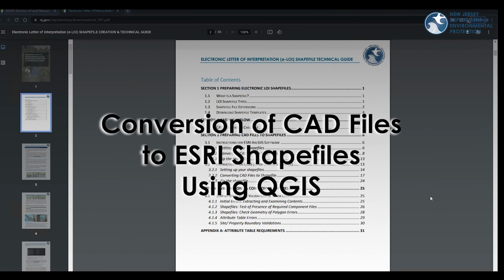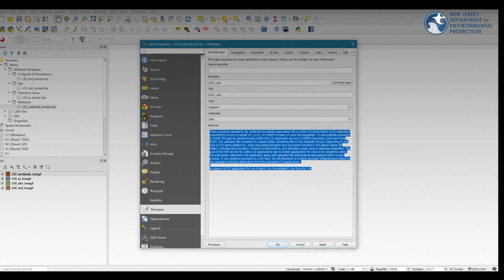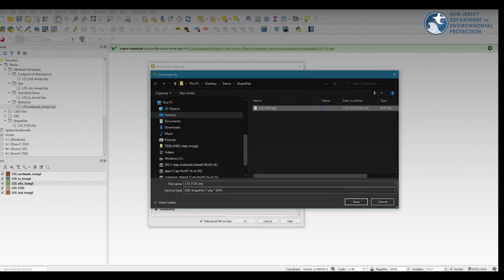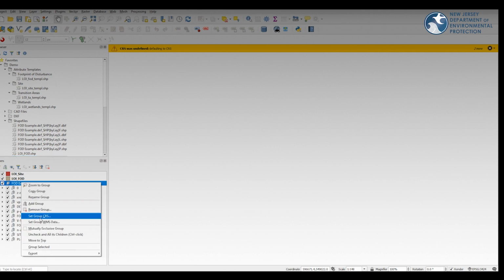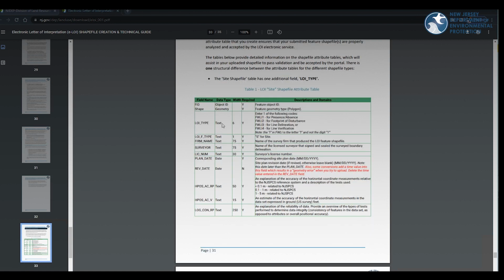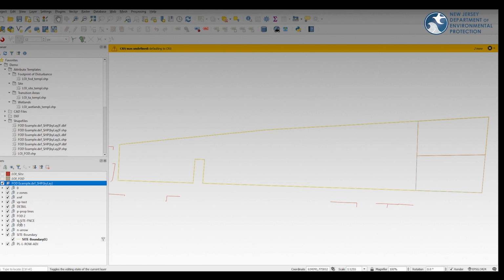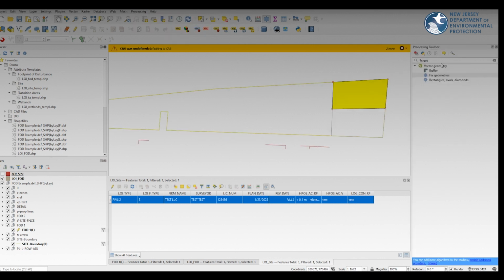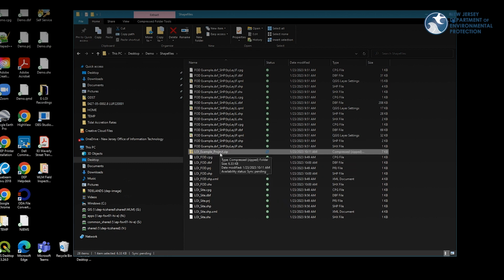ELOI QGIS CAD to Shapefile Conversion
00:00-Start
01:43-Setting up Shapefiles
02:10-Editing Metadata
04:00-Export Template Shapefiles
06:19-Import .DXF Files
09:07-Export .DXF Polygons to Shapefile
11:00-Editing the Attribute Table
16:00-Geometry and Boundary Checks
18:29-Package Shapefiles into a Zip File